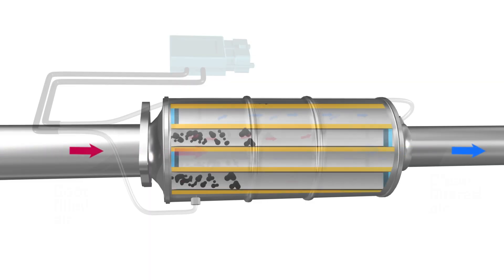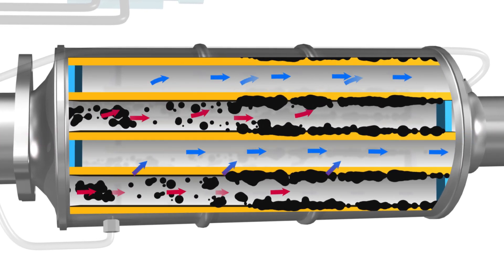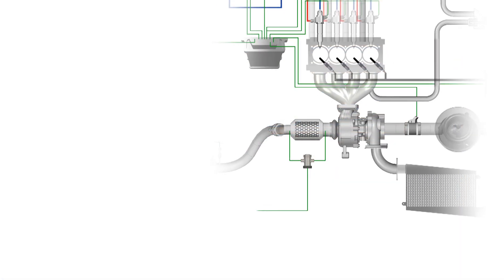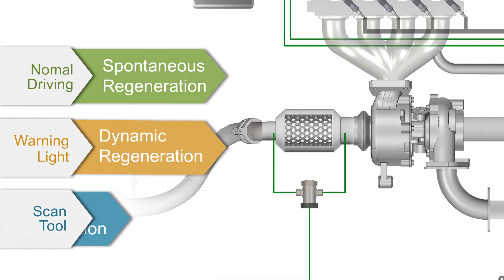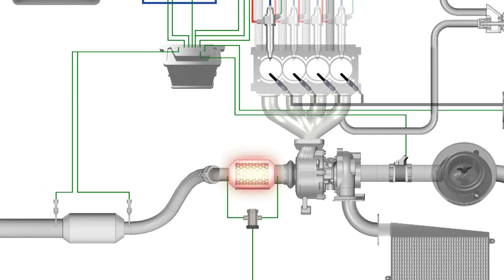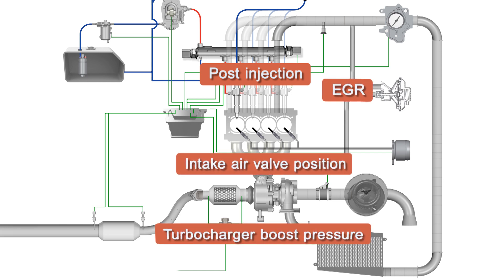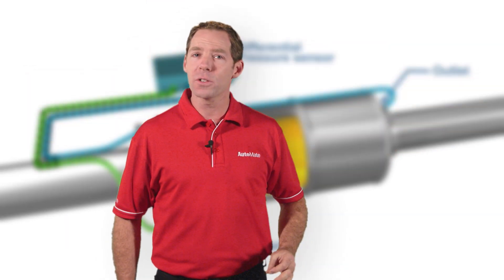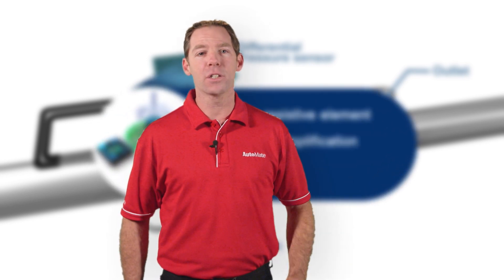DPF Flow Diagnostics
This video is an extract from the AutoMate Diesel Diagnostics training module covering DPF Flow Diagnostics. This module has been designed to provide you with a clear understanding of how DPF flow faults occur and the correct procedure to diagnose these flow related Diagnostic Trouble Codes.

Some highlights from this module include:

• Understanding how the ECM monitors DPF flow performance
• Discover the possible causes of DPF flow related Diagnostic Trouble Codes
• Comprehensive procedures for testing the DPF system in reference to flow related fault codes